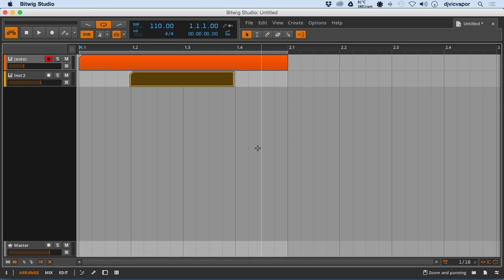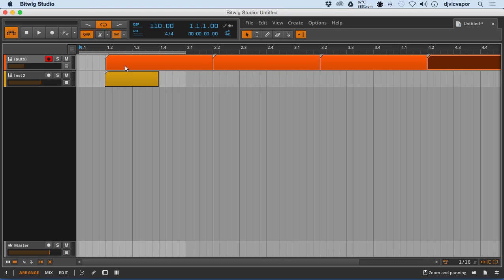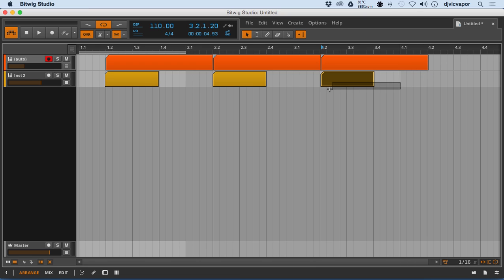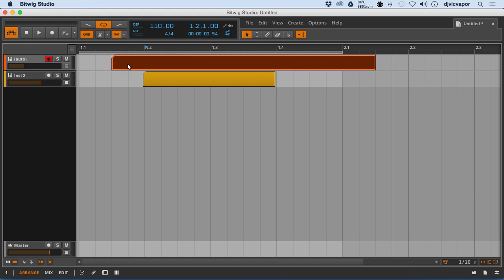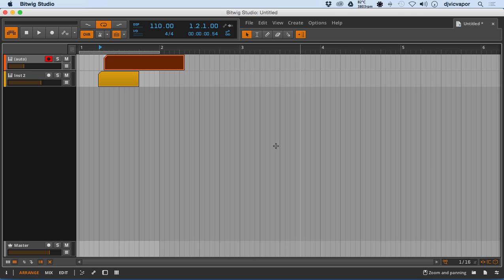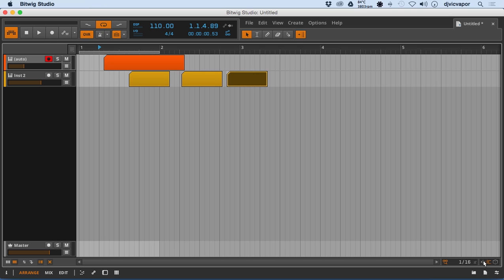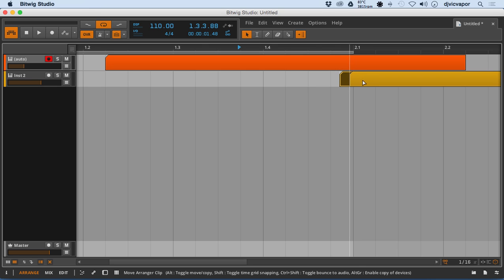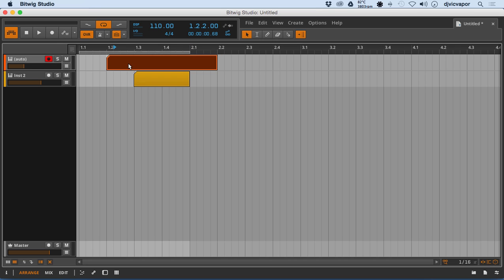Bitwig Studio Beginners Course - Lesson 7 -Arrangement View Pt. 2 - feat. (djvicvapor)